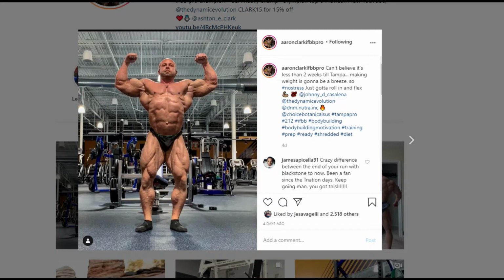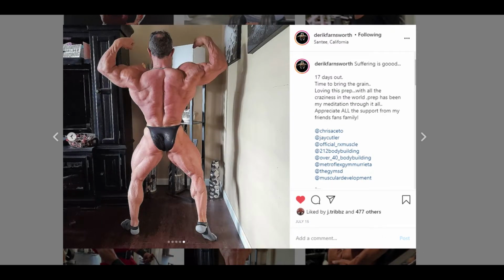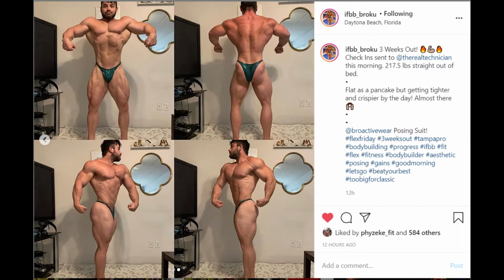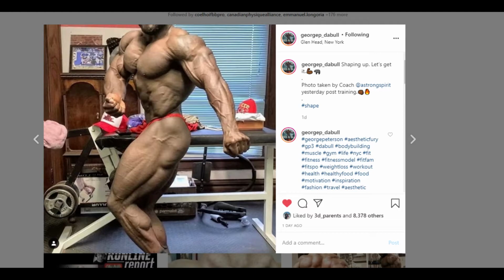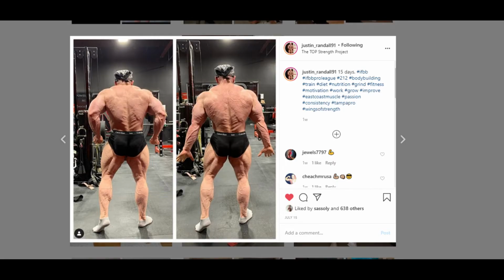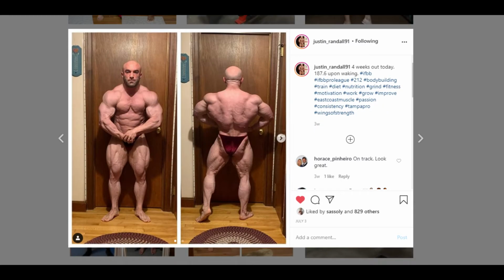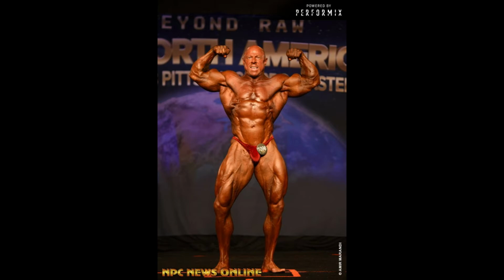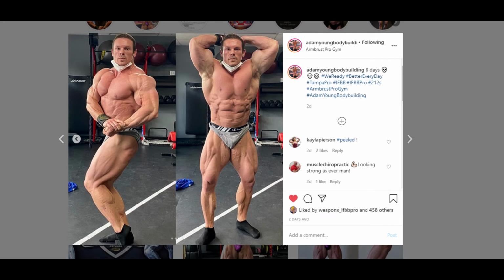Full Competitor List for 212 Class - 2020 Tampa Pro - Bodybuilding News Today Ep#5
The following are the full list of 212 competitors that will be competing at this years 2020 Tampa Pro. In no particular order: